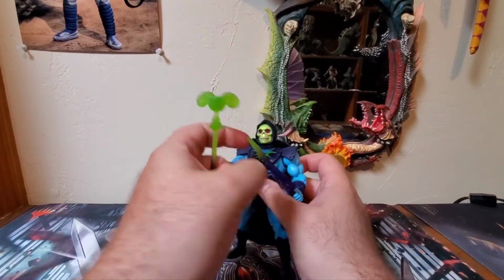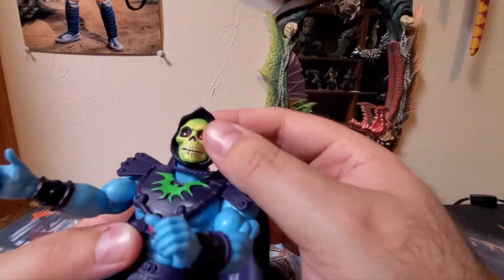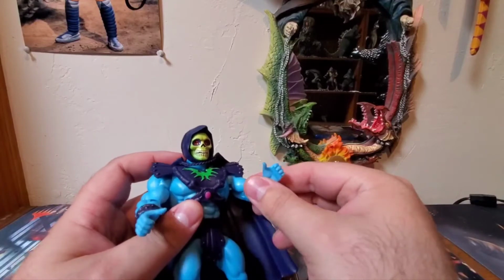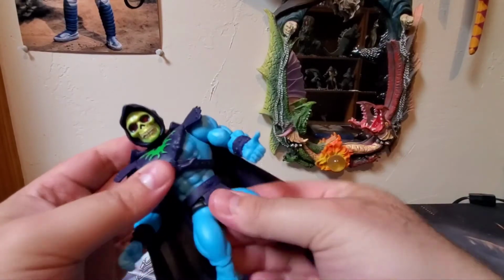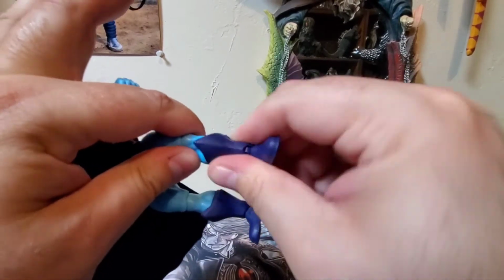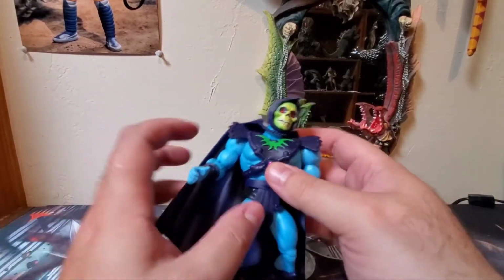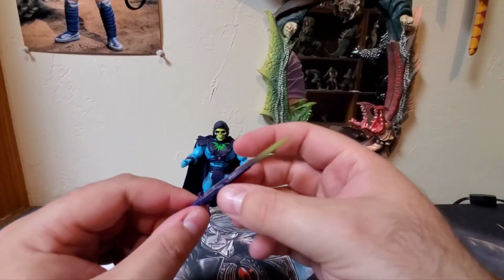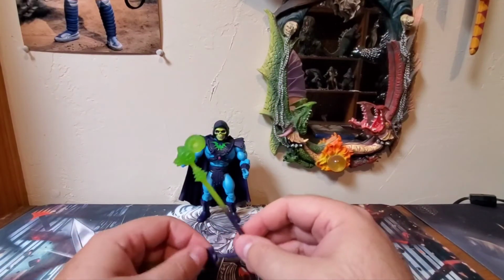MOTU Origins Rise of Evil Skeletor figure review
My review on the Masters of the Universe Origins Rise of Evil Skeletor figure. My second  favorite figure in my whole collection hope you enjoy my review!